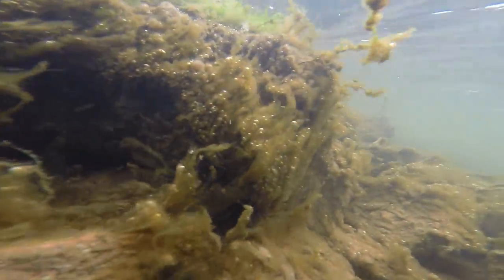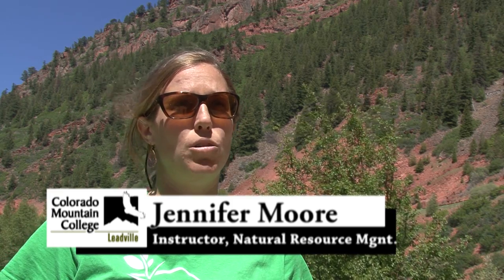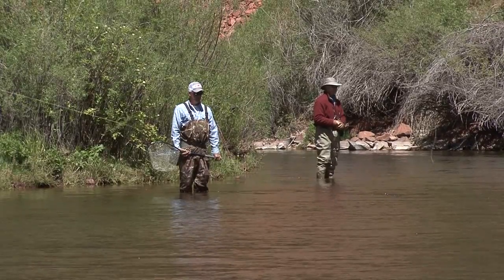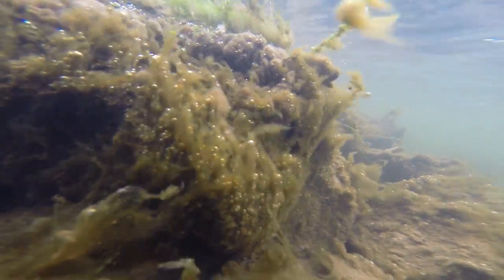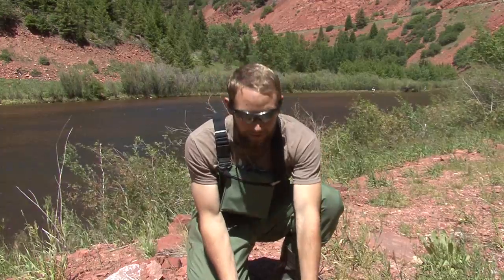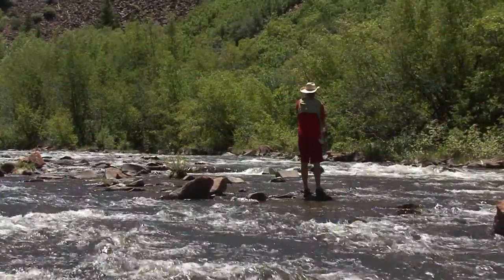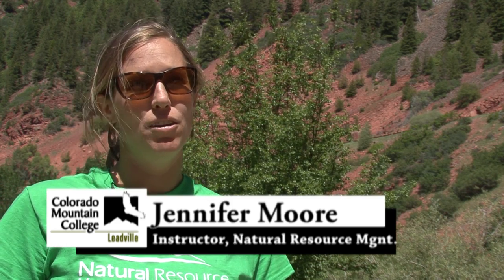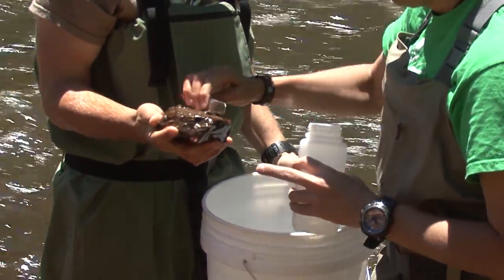Colorado Mountain College, CMC Leadville, Natural Resources Mgnt, Didymo